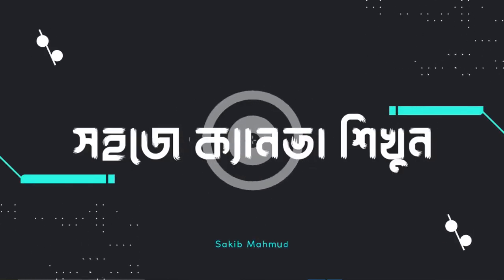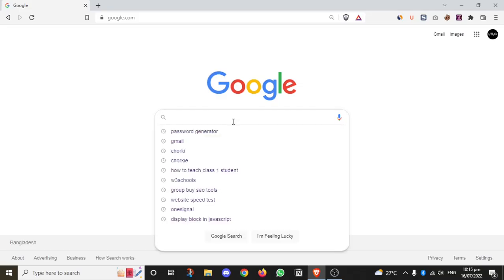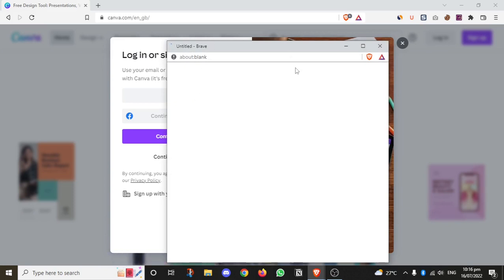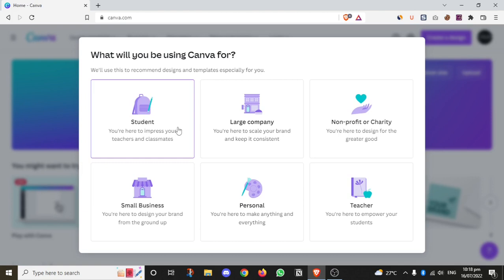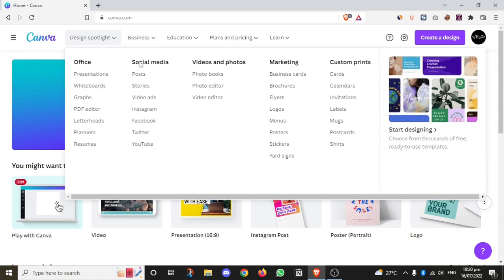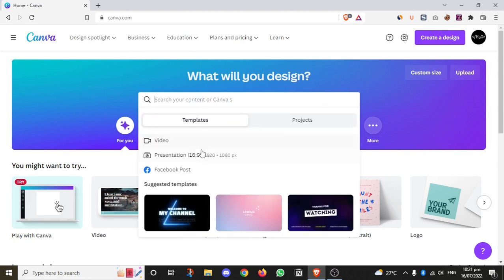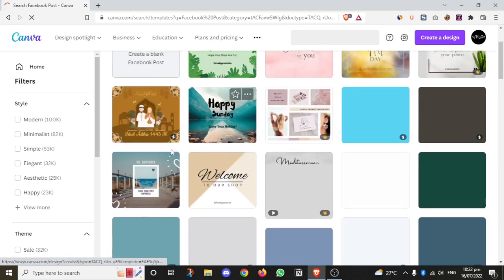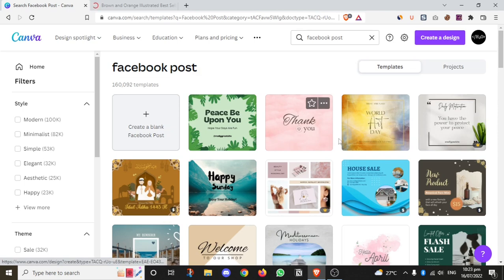Canva Bangla Tutorial | সহজে ক্যানভা শিখুন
ক্যানভা একটি যুগান্তকারী সফটওয়্যার। এটির মাধ্যমে আপনি খুব সহজে গ্রাফিক্স ডিজাইন করতে পারবেন, ভিডিও এডিটিং করতে পারবেন। বর্তমান সময়ে এ সম্পর্কে ধারণা থাকা সকলের জন্য গুরুত্বপূর্ণ। এজন্য আপনি চাইলে নিজের দৈনন্দিন কাজ গুলোর জন্য যেসকল গ্রাফিক্সের প্রয়োজন হয়ে থাকে সেগুলোকে ক্যানভার মাধ্যমে করতে পারবেন। এই ভিডিওটি আপনাকে ক্যানভা সম্পর্কে মূল বিষয়গুলোকে জানতে সাহায্য করবে।